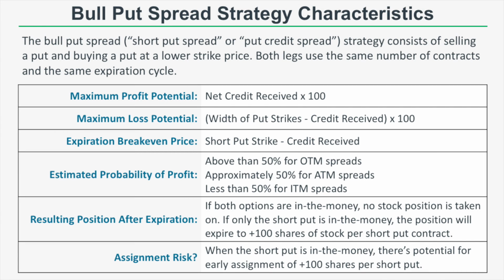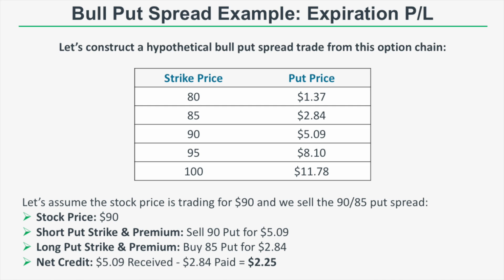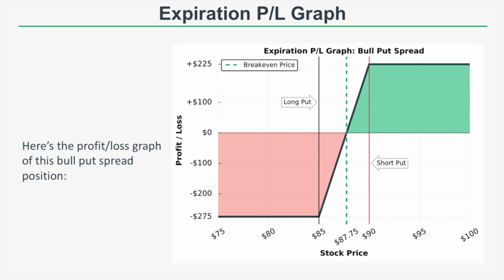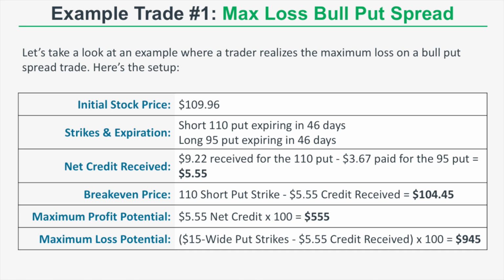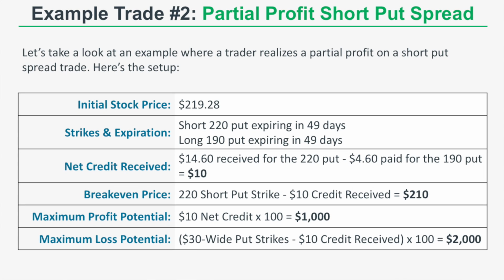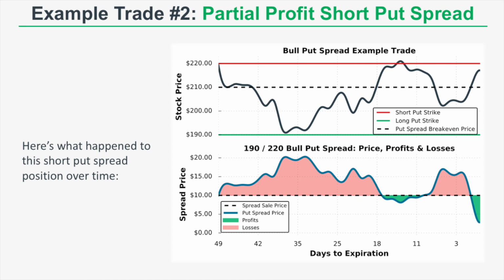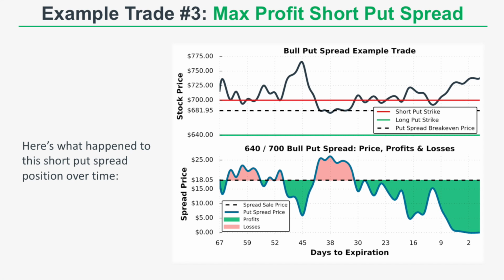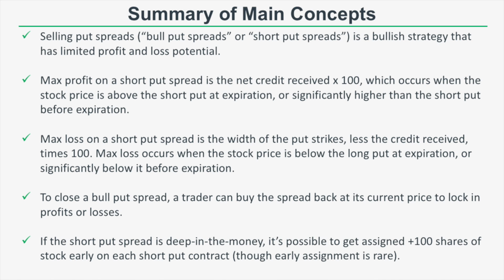Bull Put Spread Options Strategy (Best Guide w/ Examples)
The bull put spread (AKA "short put vertical spread" or "put credit spread") is a bullish strategy that consists of selling a put option while buying another put option at a lower strike price. The bull put spread has limited risk and profit potential.

In this video, you'll learn:

1. What are the characteristics of the short put spread strategy?
2. What does the expiration risk graph look like for a bull put spread?
3. How do bull put spreads perform when the stock prices moves up, down, or sideways?

In addition, you'll see three real bull put spread trade examples to demonstrate how the strategy performs relative to changes in the stock price.

Option Volatility and Pricing tastytrade, Inc. (“tastytrade”) has entered into a Marketing Agreement with Project Finance(Marketing Agent”) whereby tastytrade pays compensation to Marketing Agent to recommend tastytrade’ brokerage services. Neither tastytrade nor any of its affiliated companies is responsible for the privacy practices of Marketing Agent or this website. tastytrade does not warrant the accuracy or content of the products or services offered by Marketing Agent or this website.